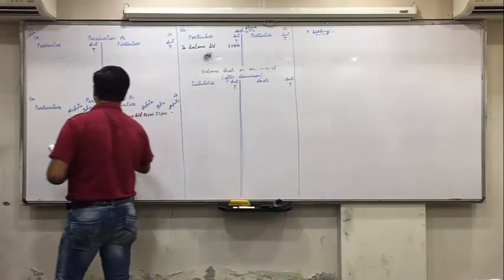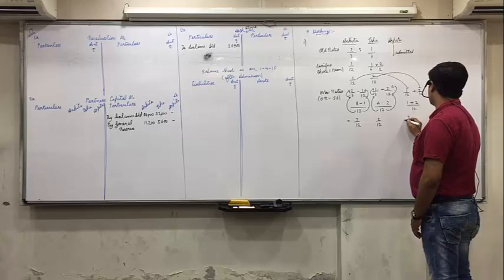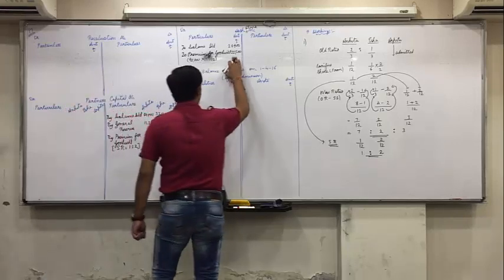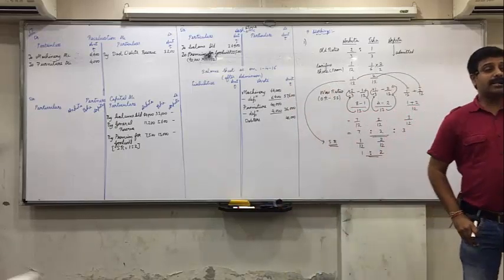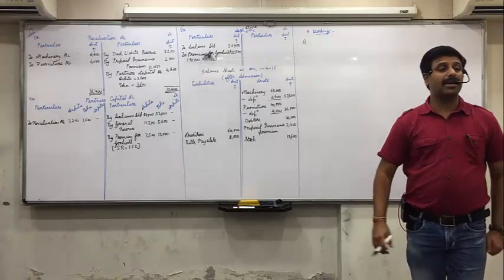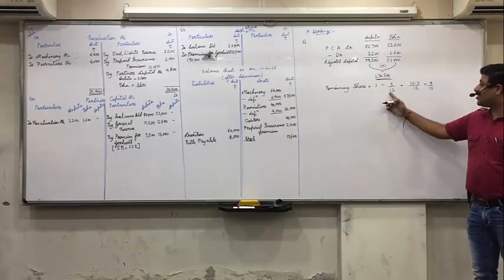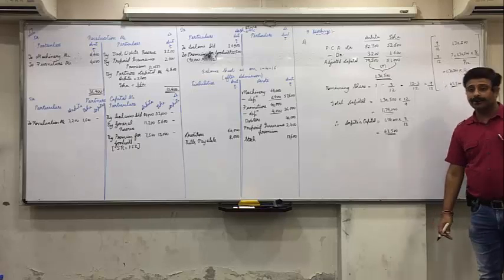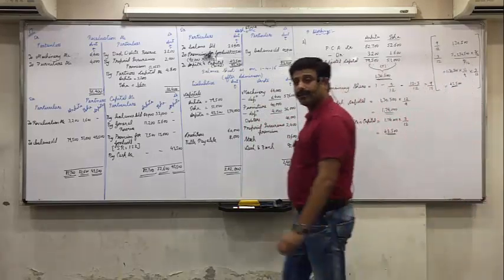Admission of Partner Lecture 13 Ex.Q.17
ACCOUNTS
PART 1 CH 5
ADMISSION OF NEW PARTNER
EXERCISE Q.17